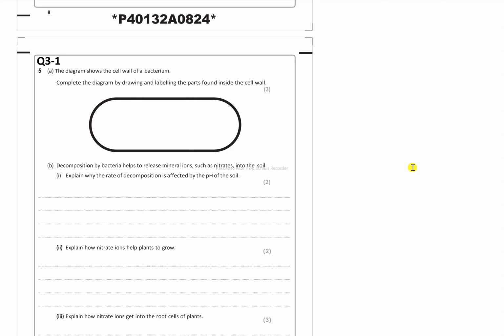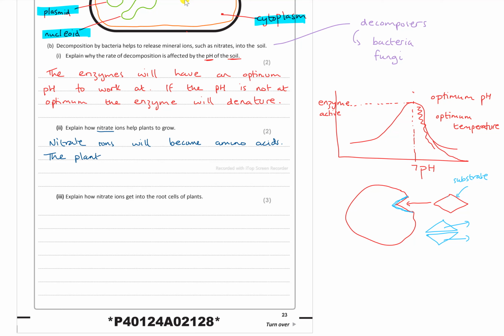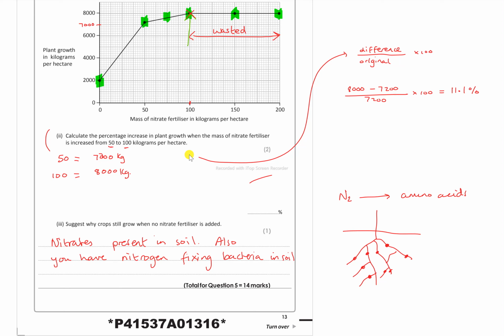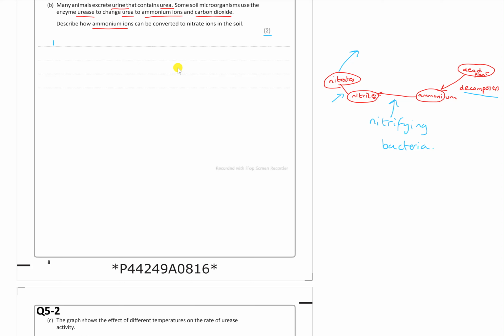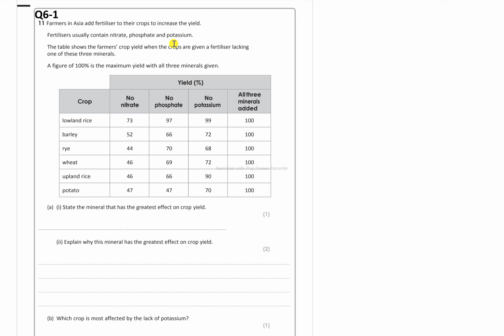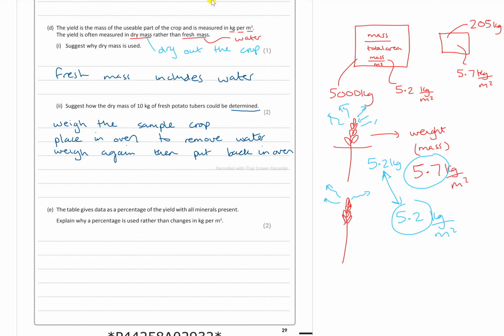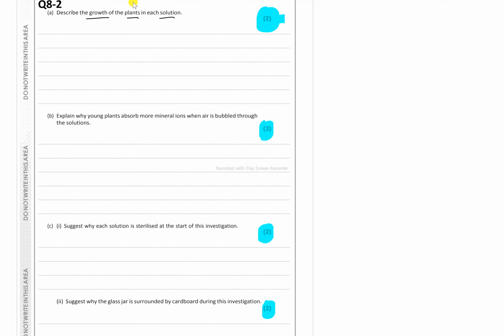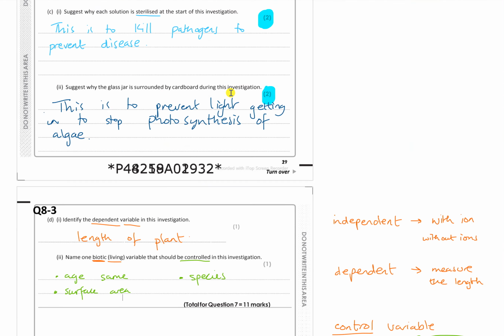TOPIC. minerals plants 2